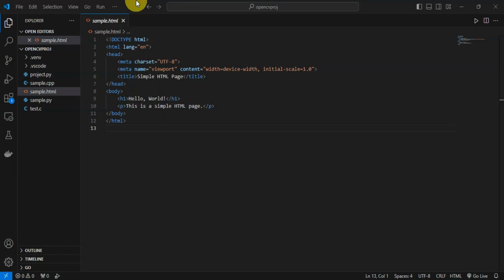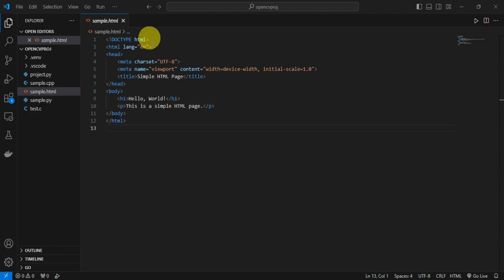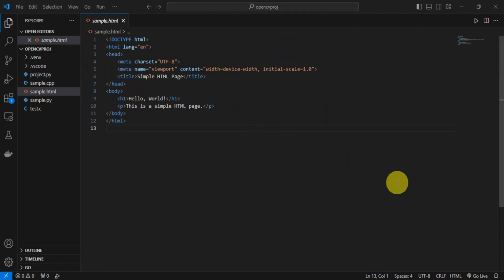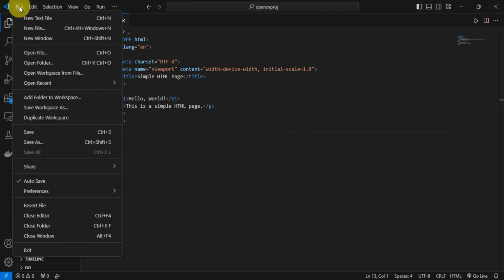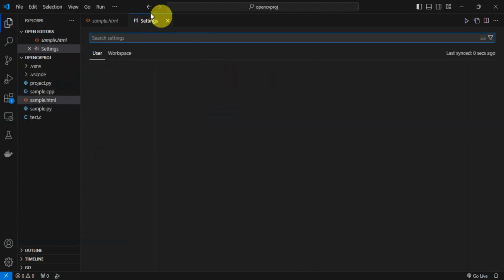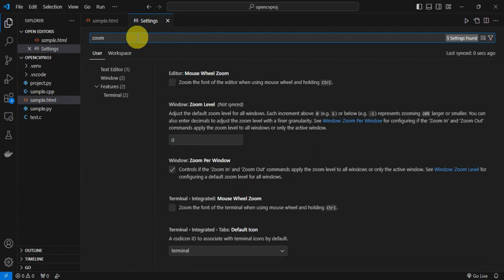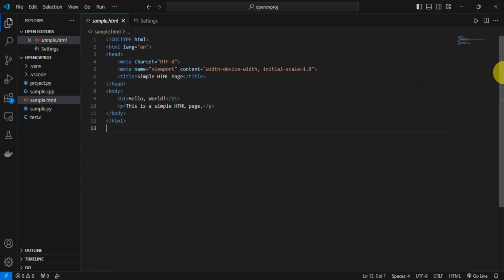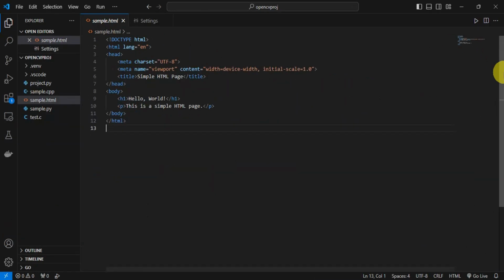How to Zoom In and Zoom Out in Visual Studio Code | Full Tutorial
Learn how to zoom in and zoom out in Visual Studio Code with this full tutorial. Whether you're a beginner or an advanced user, this guide will show you how to easily adjust the zoom level in your code editor.